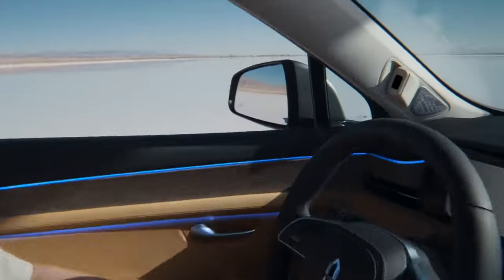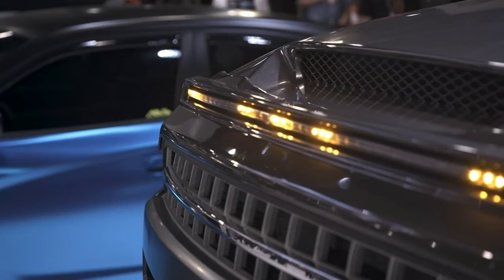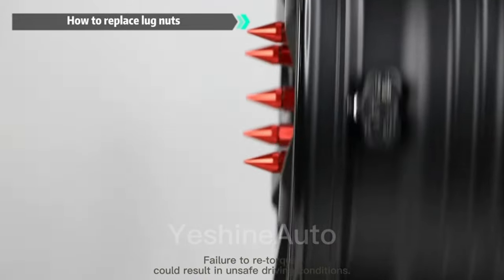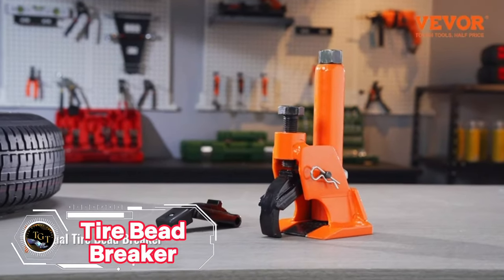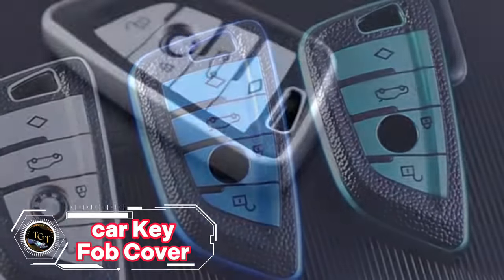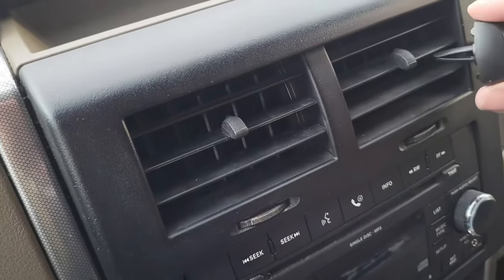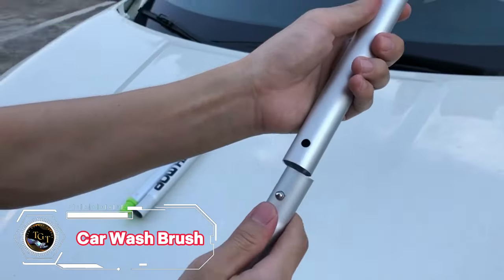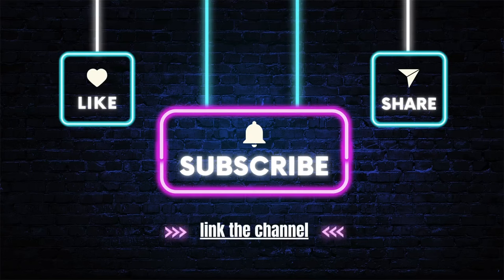15 smart car gadgets available on Amazon, that make your car life easier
Enhance your driving experience with 15 smart car gadgets available on Amazon! These cutting-edge accessories are designed to make your car's life easier and more convenient. From advanced technological solutions to practical innovations, Car Gadgets Amazon has it all. Whether you're a tech enthusiast or just want to streamline your commute, these must-have products are game changers. Join us as we explore the 15 best smart car gadgets to enhance your driving experience, all available on Car Gadgets Amazon. Don't miss your chance to make the life of your car a breeze with Car Gadgets Amazon - where innovation meets convenience!
Looking to upgrade your car with the latest gadgets? In this video, I'll be sharing the top 15 must-have car gadgets that you can find on Amazon in 2023. these gadgets are designed to take your driving experience to the next level. Whether you're a tech enthusiast or want to make your daily commute more enjoyable, these car gadgets will not disappoint. Get ready to discover the future of automotive accessories and elevate your driving experience.
smart car gadgets available on Amazon Timestamps:
00:00 Introduction
00:16 G-PLUS Fender Flares $35.99
01:07 AVS Window Protection $40.65
01:56 misiLin TPU Snow Chains $55.86
02:42 JDMSPEED $49.99
03:29 Car Coccyx Seat Cushion Pad $33.99
04:18 Enoch Ionic Car Air Purifier $24.50
05:10 Tire Bead Breaker $73.33
05:51 Acteam HUD Heads Up Display for Car $60
06:54 Car Key Fob Cover $9.98
07:33 Tire Repair Kit $19.99
08:21 Car Air Freshener $7.93
09:05 Antstone Manual Tire Bead Breaker $149
09:45 Armor All Car Cleaning Wipes  $7.55
10:23 Wontolf 62'' Car Wash Brush $22.99
11:14 Spark Plug Tester $22.99

15 Coolest Car Gadgets Still Available On Amazon 2023, Coolest Tech Gadgets 2023 on Amazon, 12 Best Car Gadgets That Are Worth Buying 2023,

Are you always on the lookout for the latest and greatest in tech? Then you won't want to miss this list of the must-have new tech gadgets! We've scoured the market for the most innovative and useful devices that will transform the way you work and play. Discover the features that make each gadget stand out and how they can benefit your lifestyle. Our video showcases each gadget's sleek design and cutting-edge technology in a visually stunning way.